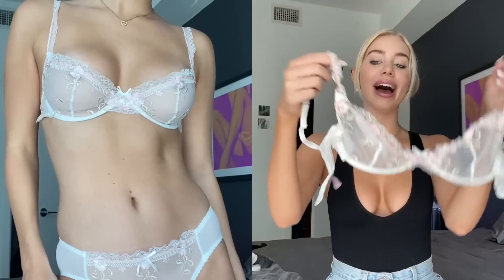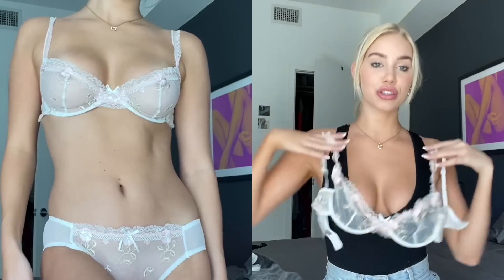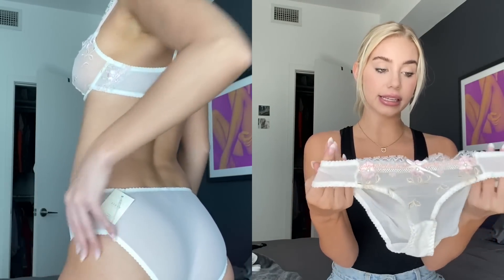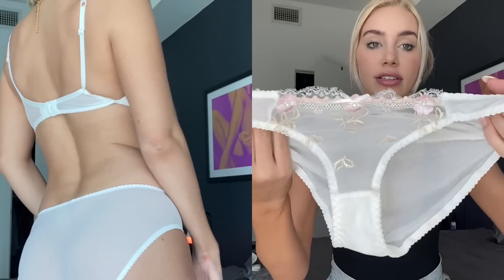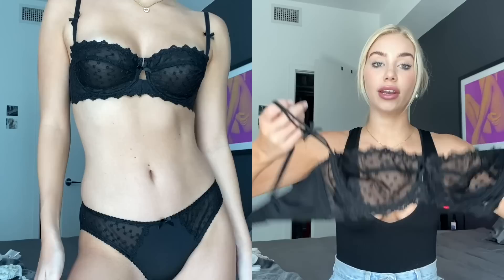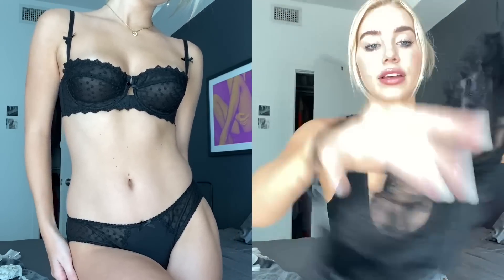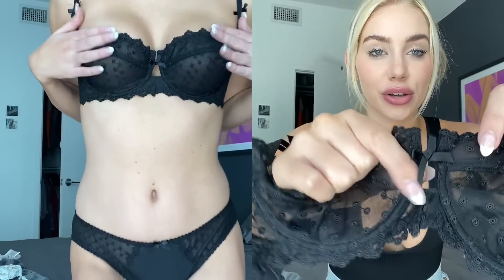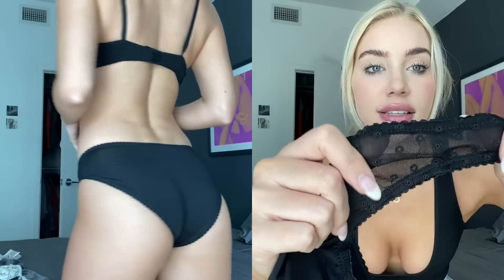kyria review and try-on haul ♥︎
Bust 34.5
Waist 28
Hip 36

SIZE UP! I ended up being a 32DD/E rather than 32D as I originally thought. :)